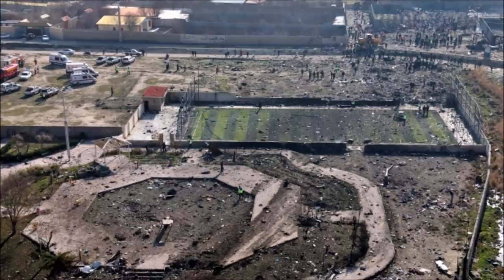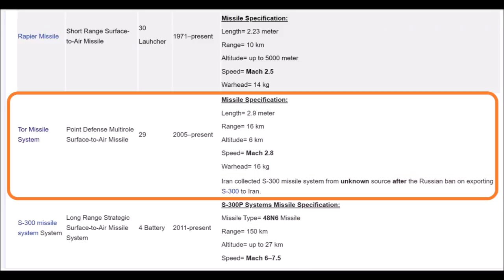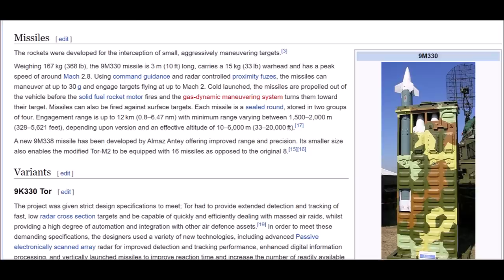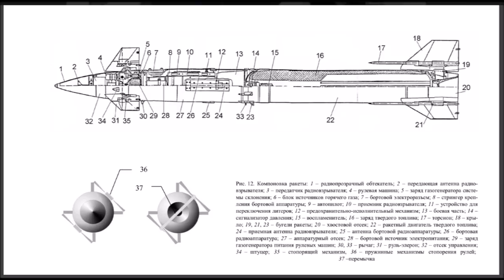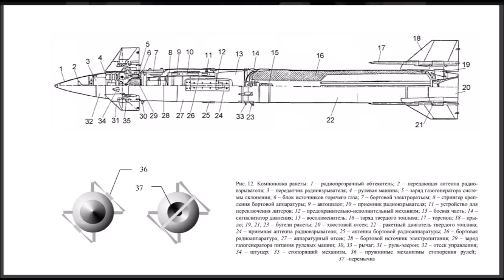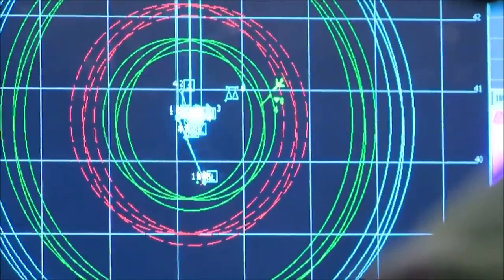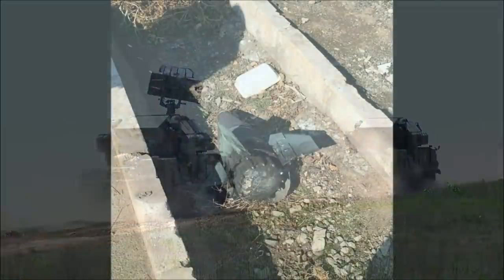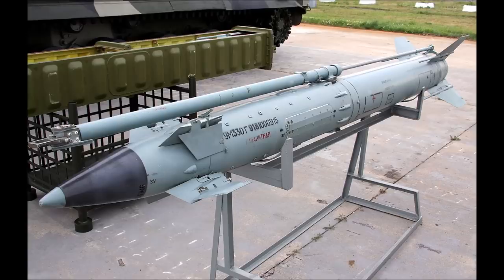SA-15 (Tor M-1) Surface to Air Missile system. Boeing 737-800 down in Iran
A quick review of the 'Tor' M-1 Missile system used in Iran and suspected in the downing of Ukranian International Flight 752 in Tehran, Iran on 7 Jan 2020.